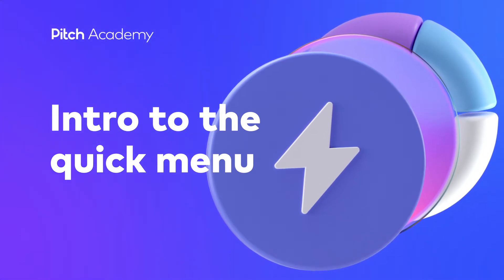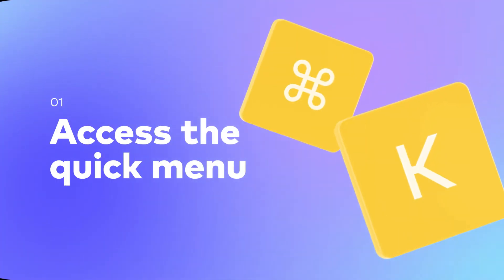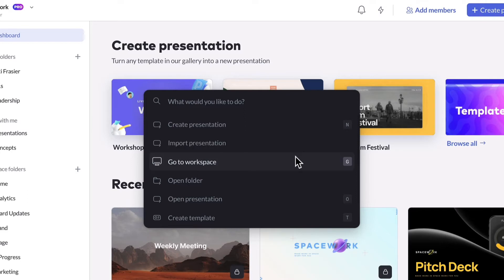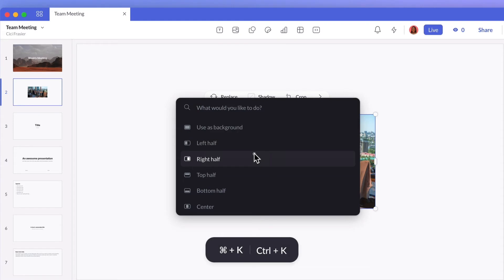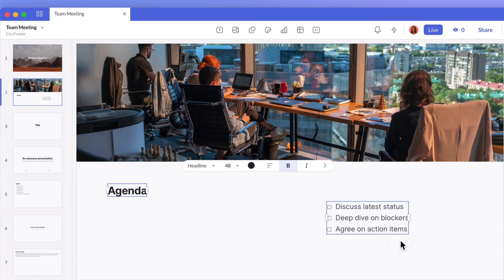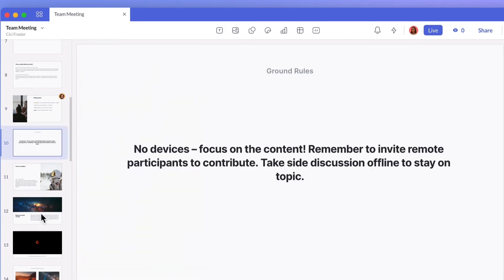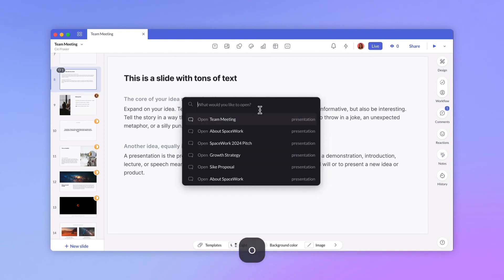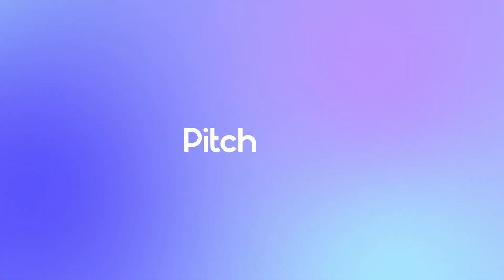Intro to the quick menu | Discover keyboard shortcuts and commands in Pitch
Pitch is free to use.

In this lesson, we’ll show you how to:
• Access the quick menu

And use it to:
• Edit slides
• Manage collaboration

Learn how you can save time with the qui